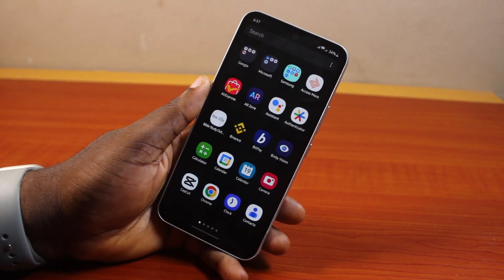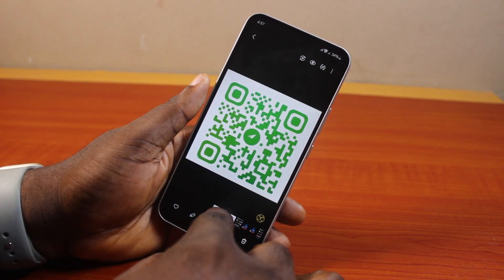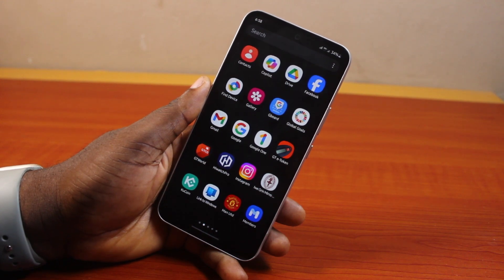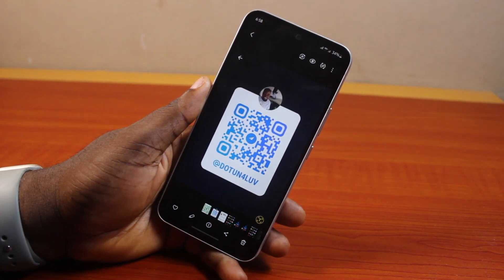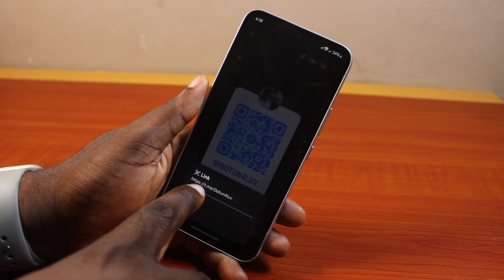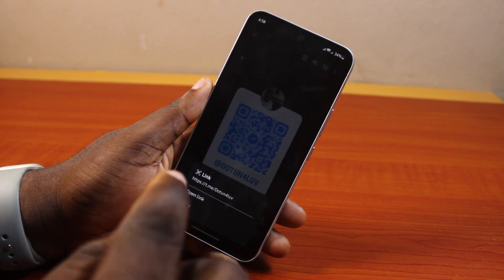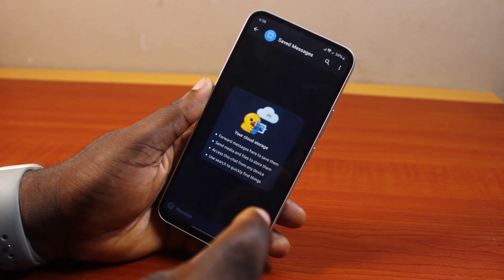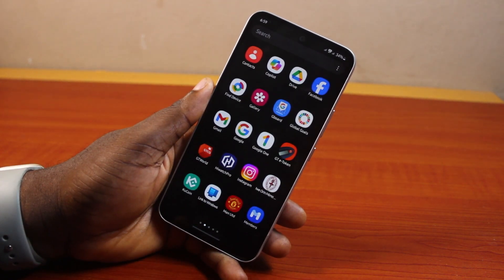How to Scan QR Code in Telegram from Gallery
How to scan QR code in Telegram from gallery to connect to a telegram group, user and channel.

Cheap iPhone
Cheap Samsung Phone
Cheap Apple Watch
Cheap Digital Camera
Cheap YouTube Microphone
Cheap MicroSD Card